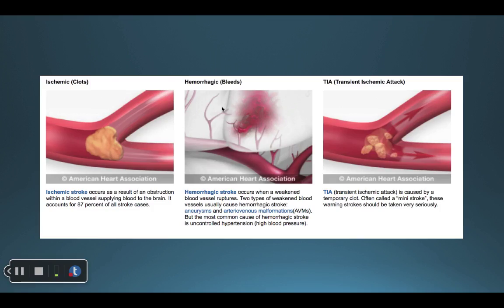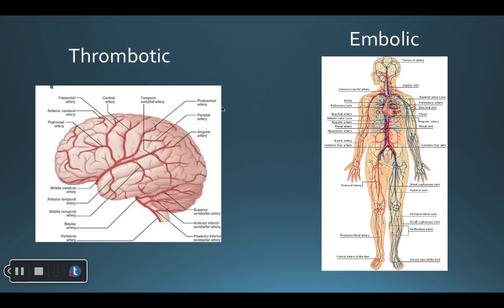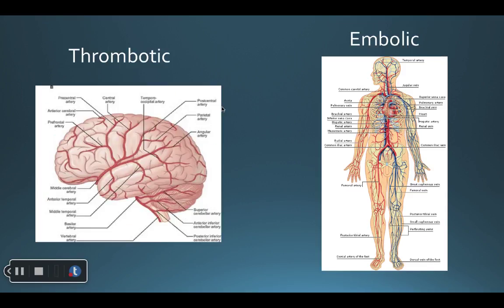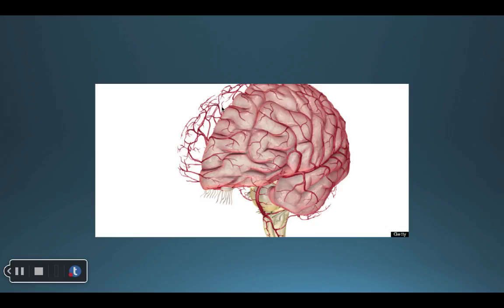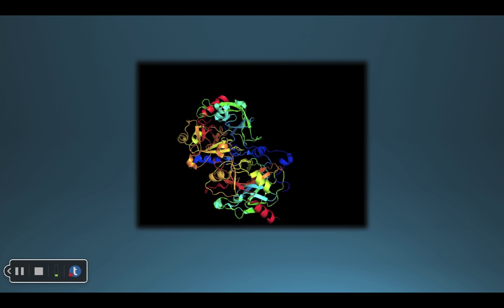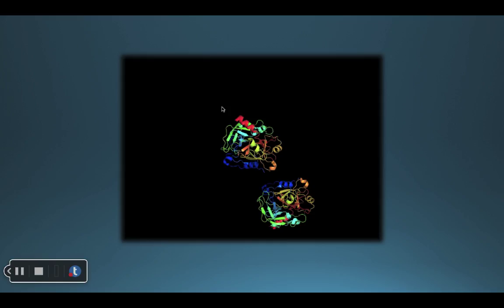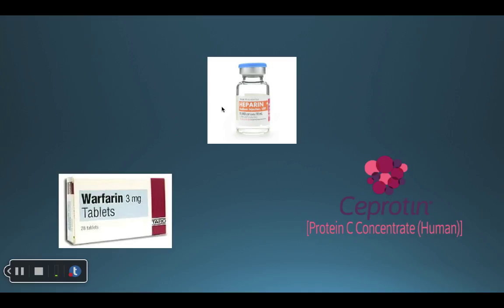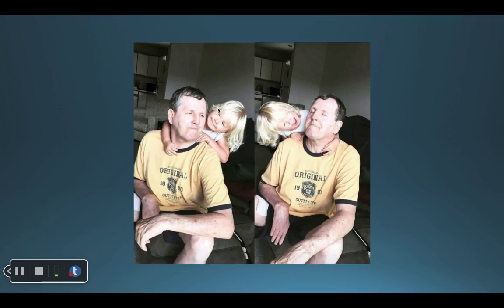Final Cut CSC - Group #040 - PROC